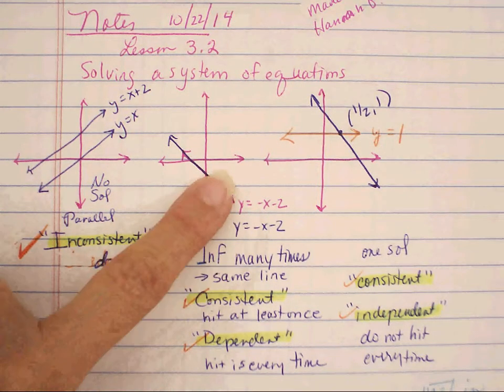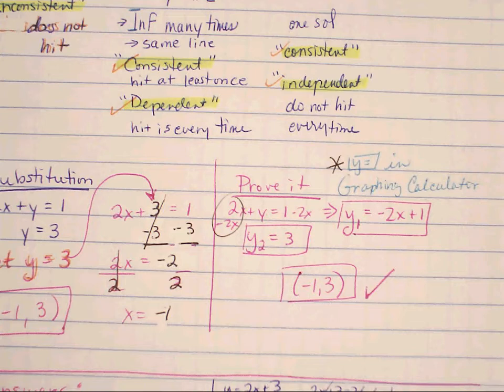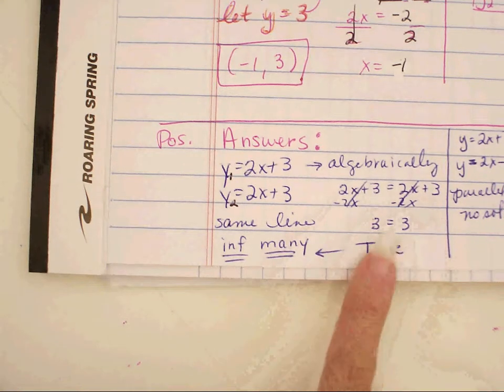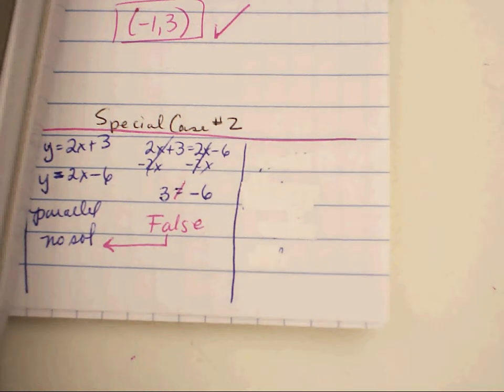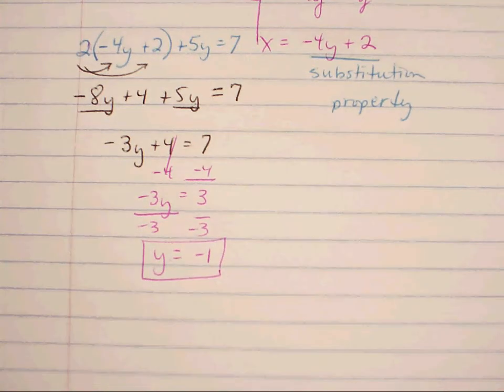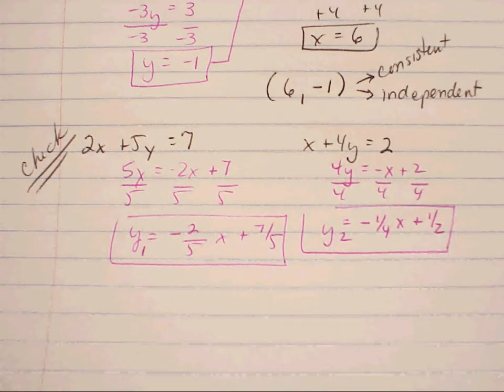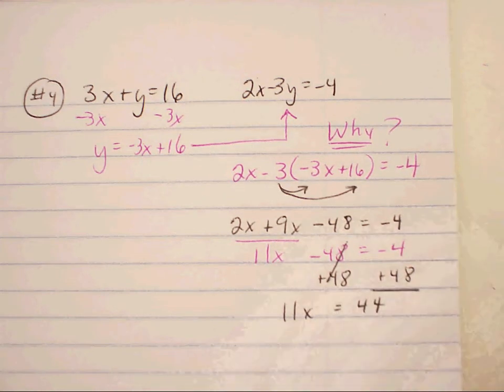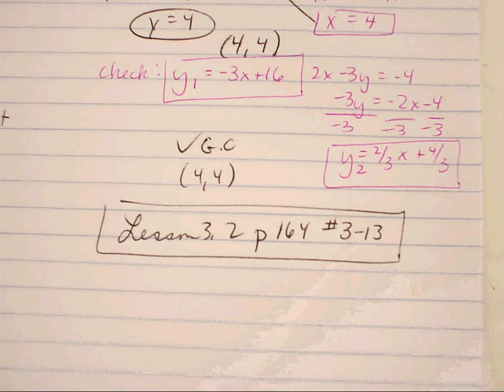10 22 2014 solve sys sub